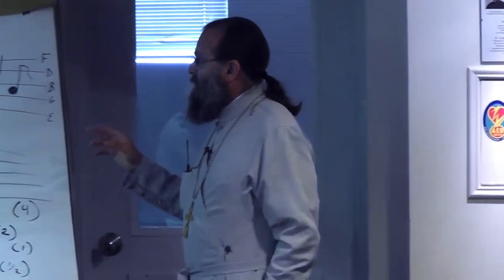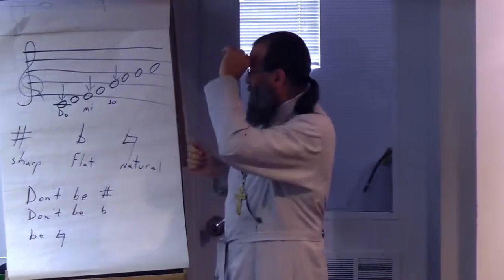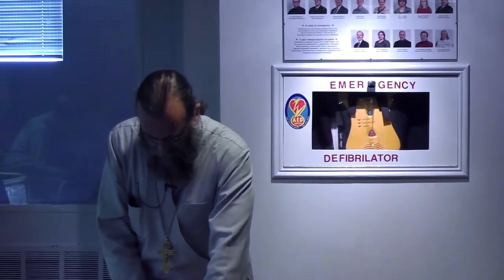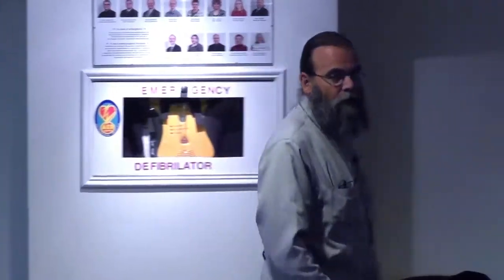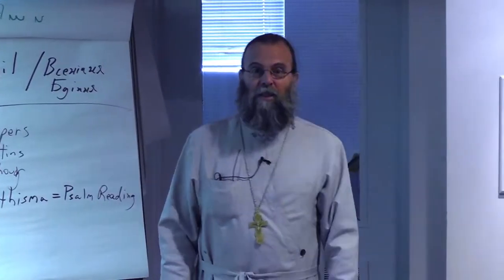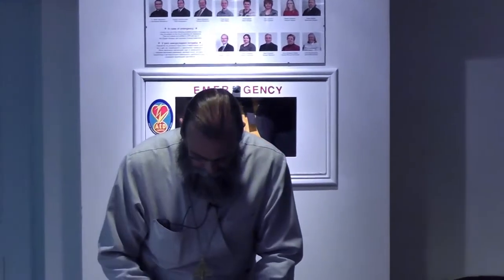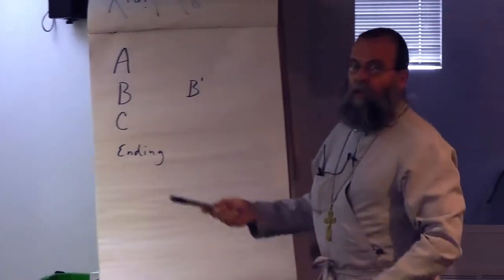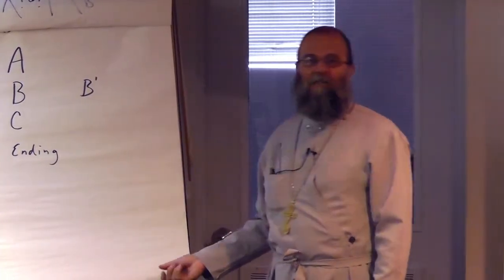Ukrainian Orthodox Church of Canada (UOCC) Kyivan Chant Cantoring Skills Workshop Lecture 2A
Dear brothers and sisters in Christ,

Part 1, Lecture 2 of the Ukrainian Orthodox Church of Canada (UOCC), Eastern Eparchy Cantoring Skills Workshop: a series of lectures on Orthodox Christian worship and liturgical singing, using the "obikhod" and Kyivan melodies — with English and Ukrainian translations taken from the new edition of the Добрий Пастир молитовник ∞ Good Shepherd prayer book, UOCC: WInnipeg, 2013.

Lecturer: the Very Reverend Archpriest Fr. Bohdan HLADIO.

5 October:

1:00 PM

A. Welcome and Introduction
B. Music Theory (notes, note values, key signatures, scales, notation)
C. Review of the Structure of Vespers
D. Introduction of tones 6 & 7
E. Review of Vespers hymns

3:00 PM Break

3.15 PM

F. Order of Tropars at Liturgy and Vespers
G. Introduction of Tones 8 -- 1
H. "Pointing" texts
I. Review of tones 6 & 7

5 PM

Vespers in Church

Lesson materials:
Добрий Пастир молитовник ∞ Good Shepherd prayer book, Ukrainian Orthodox Church of Canada (UOCC). Winnipeg, 2013
"Order of Vespers" Hand-out
"Concerning the Order for Tropars and Kondaks" hand-out
Musical notes for tones 6,7,8,1 (Vesperal Tones and Resurrectional Tones)